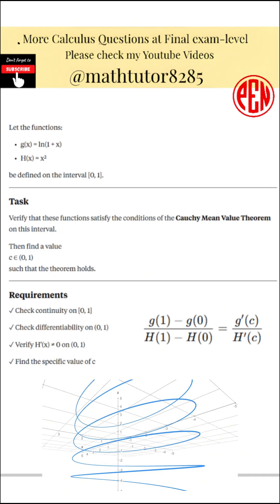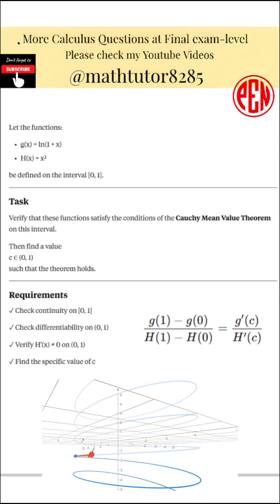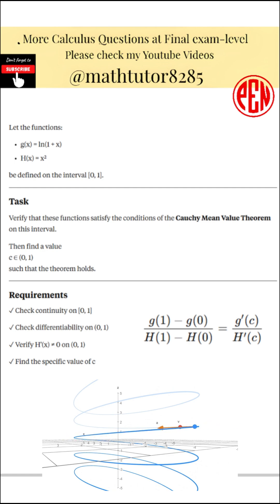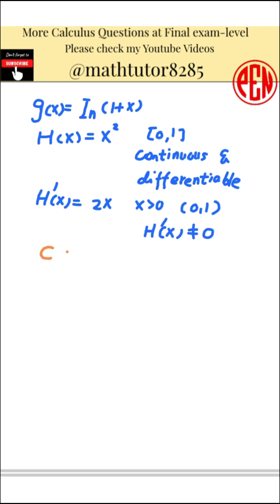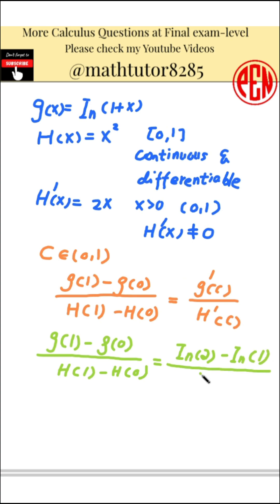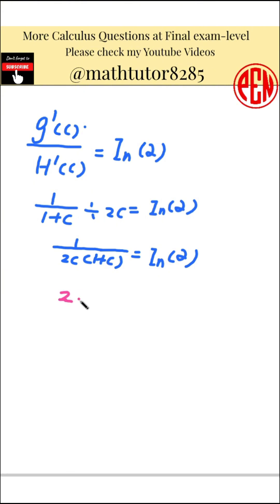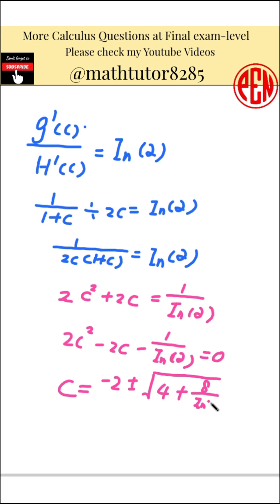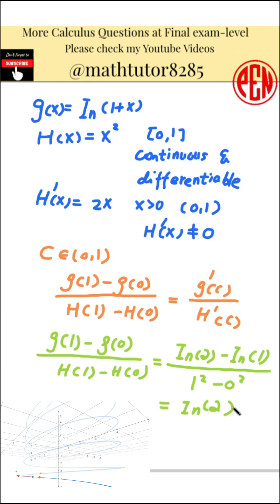[Calculus/ Mean Values theorem] Cauchy Mean Value Theorem Application and Solutions (Quiz level)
[University Calculus 1 / AP math]-- (Quiz or assignment-level questions)-- [Mean Values theorem]

Cauchy Mean Value Theorem Application and Solutions

This Video (based on our math blog and class recordings) explain and demonstrate the application of the Cauchy Mean Value Theorem. They introduce two specific functions, g(x) = ln(1+x) and H(x) = x², and a closed interval [0, 1]. The first text sets up the problem, asking for verification of the theorem's conditions and the calculation of a specific value 'c'. The second text walks through the solution step-by-step, confirming the continuity and differentiability of the functions, computing the necessary derivatives and ratios, and finally solving the resulting quadratic equation to find 'c'. The third text summarizes the general process for applying the theorem, emphasizing the importance of checking assumptions and the algebraic steps involved in solving for the unknown value.

Math is fun. Explore with me. Become STEM professionals.